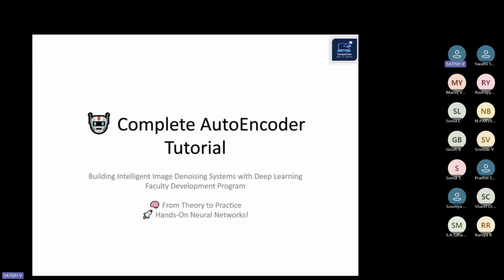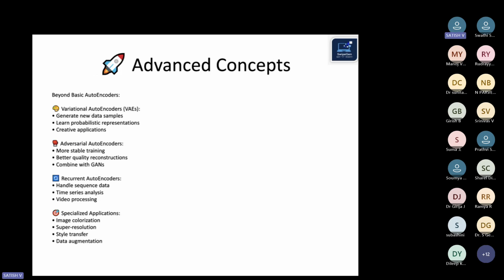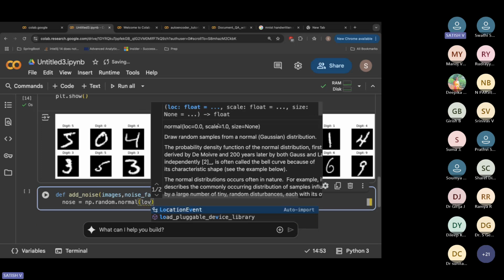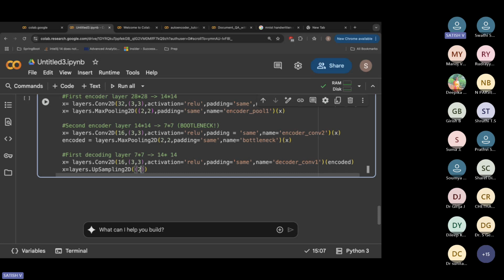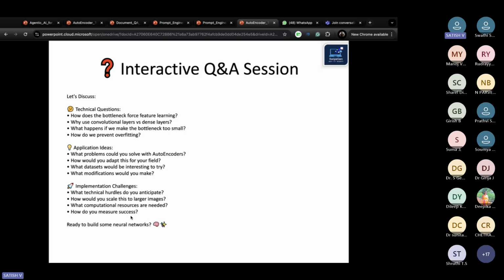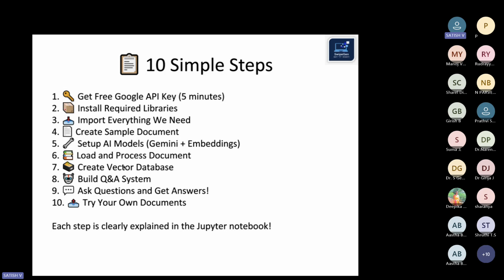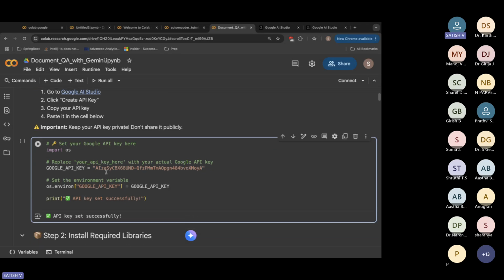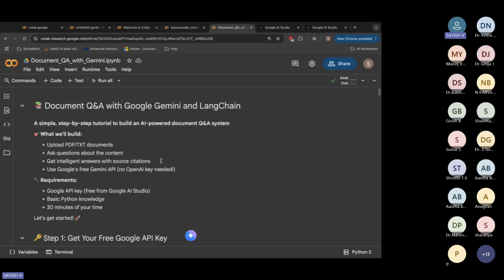5 DAY FDP ON GEN AI & AGENTIC AI DAY 2